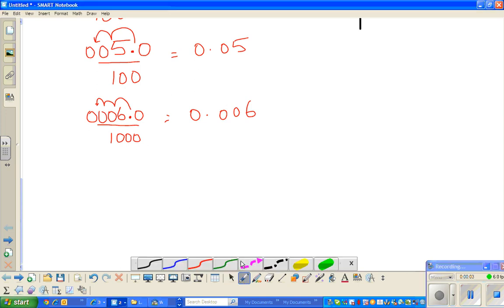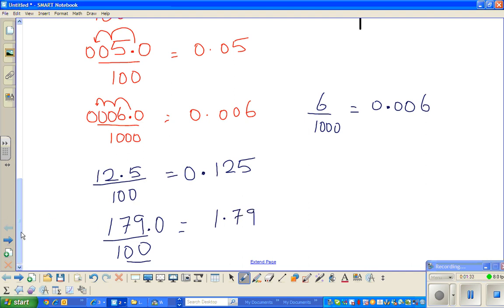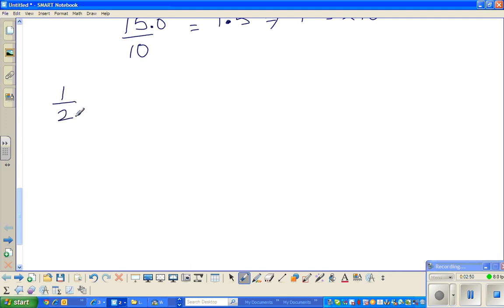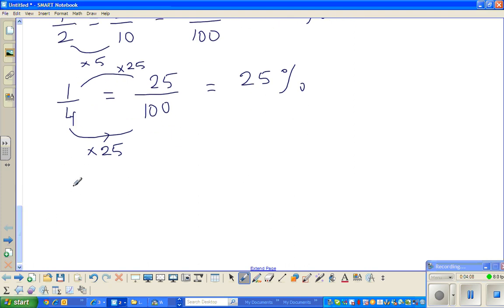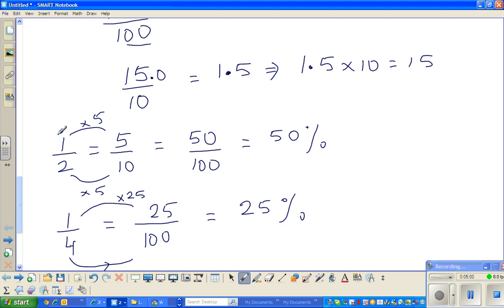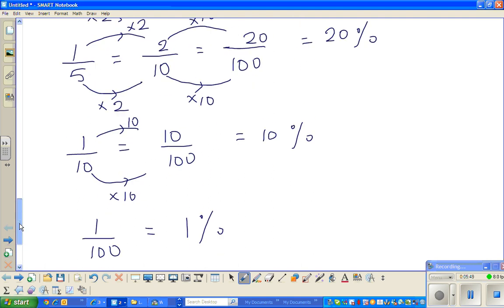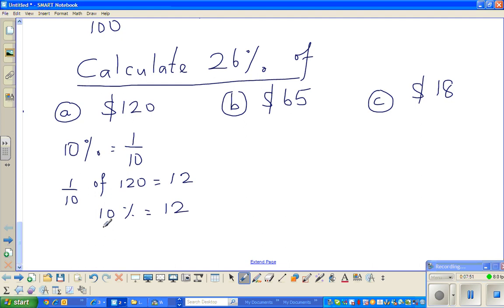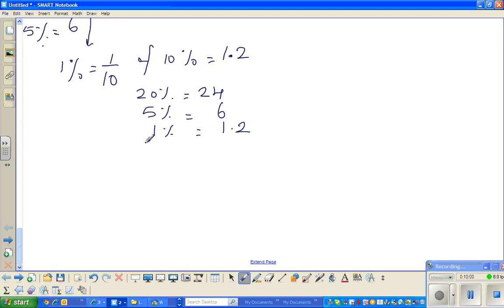Decimal and Percentage Part 2